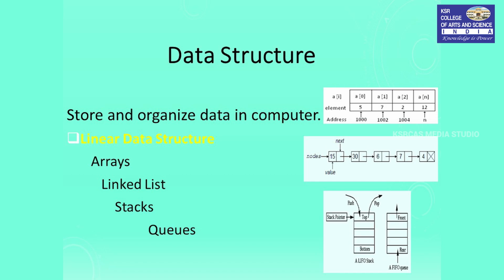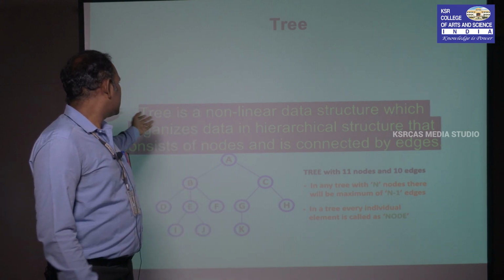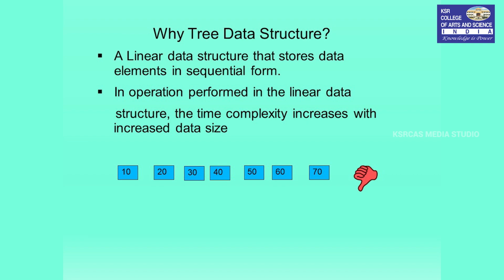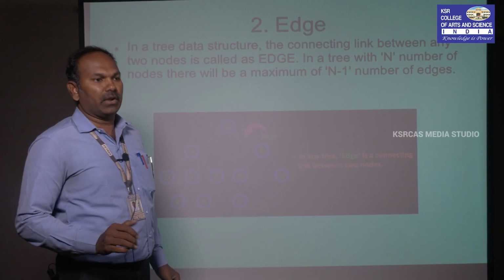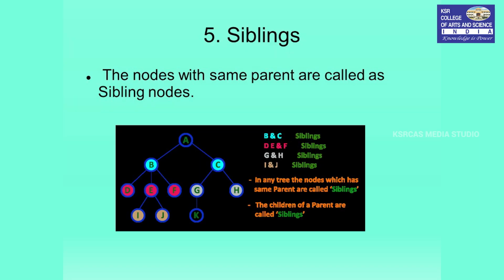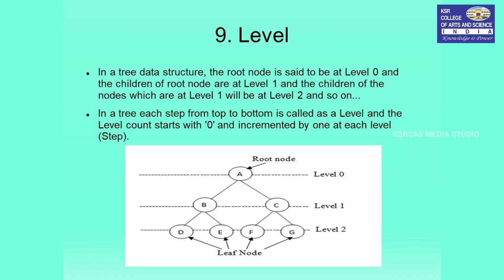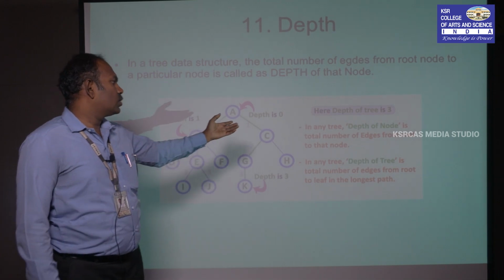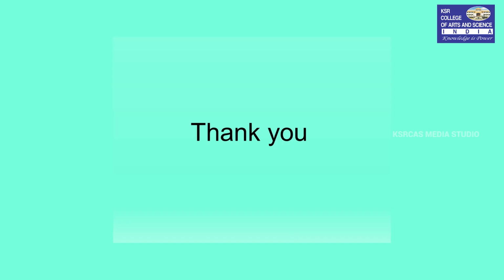Data Structure | Mr.A.Venugapal | Computer Science | KSRCAS | Media Centre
E-Content Video by Mr.A.Venugapal , Assistant Professor Department of Computer Science, K.S.Rangasamy College of Arts and Science (Autonomous), Tiruchengode - 637215

Courtesy :
Dr.V.Radhakrishnan, Principal, KSRCAS.
Mr.J.Tamilselvan (Assistant Professor & Head, Computer Science, KSRCAS)